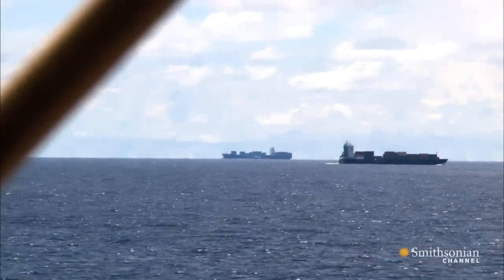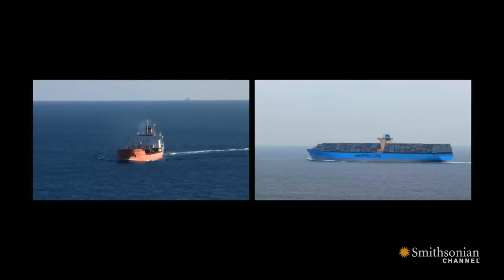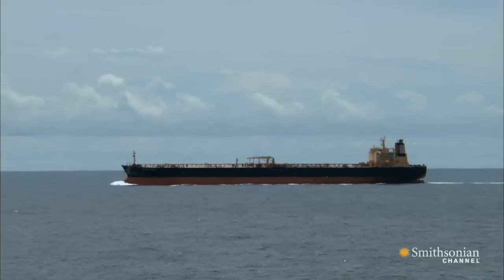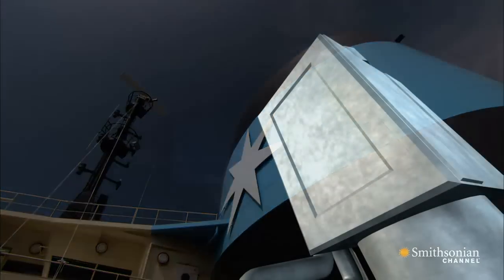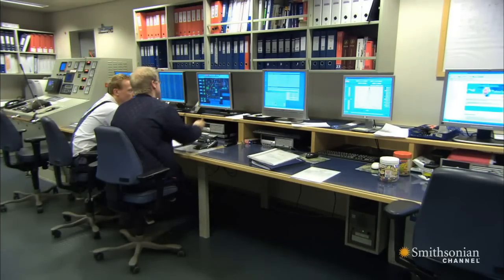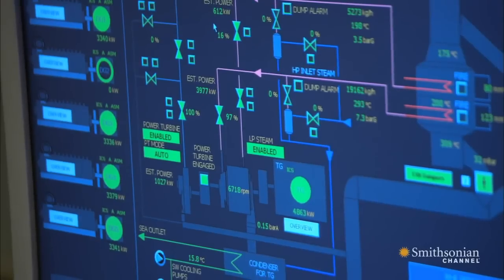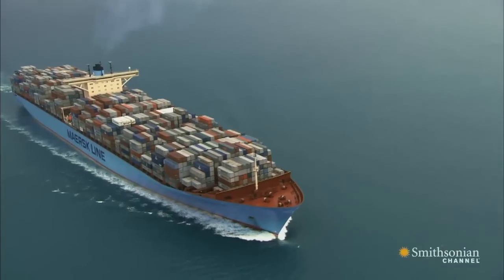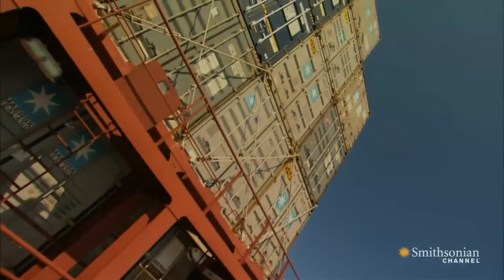This Ship Is Keeping Our Oceans Green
The container ship Emma Maersk may be massive, but it also boasts one of the most eco-friendly engines in the world.